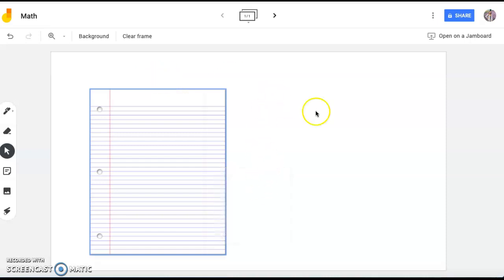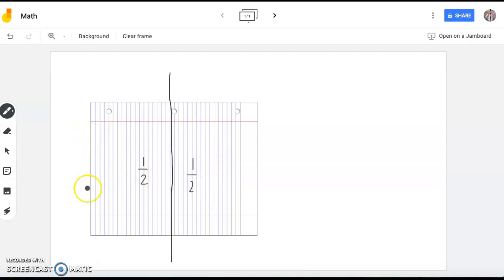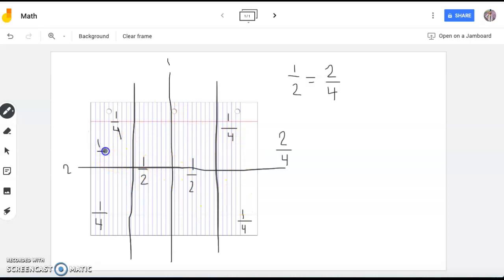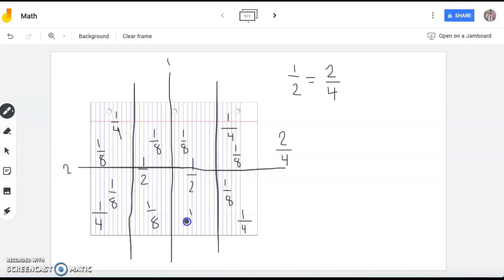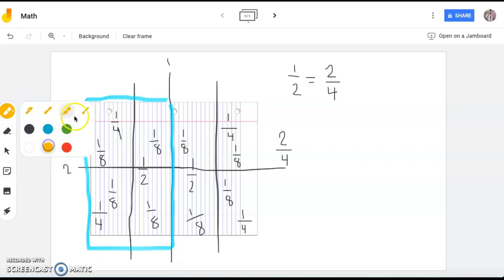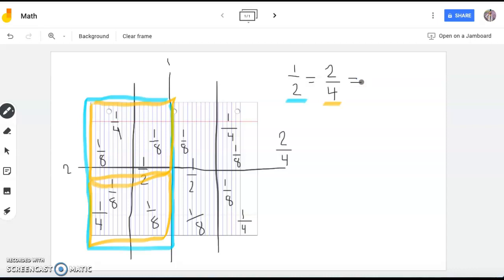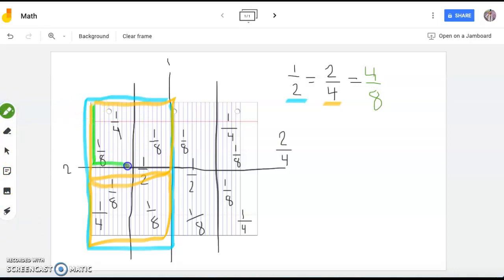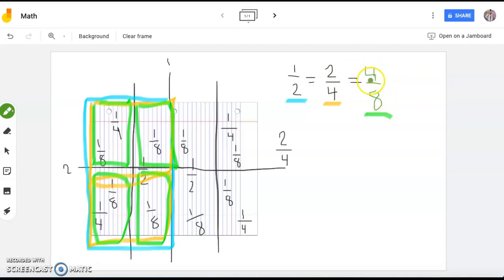Equivalent Fraction Intro